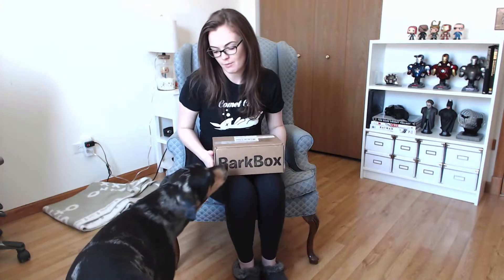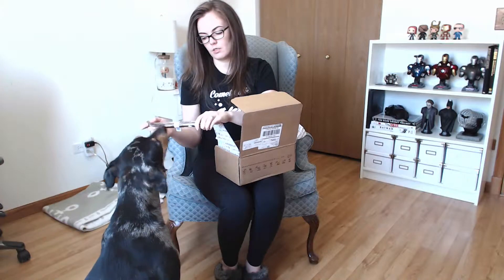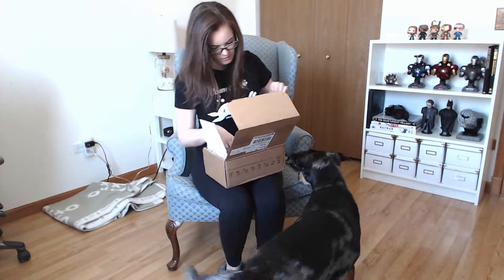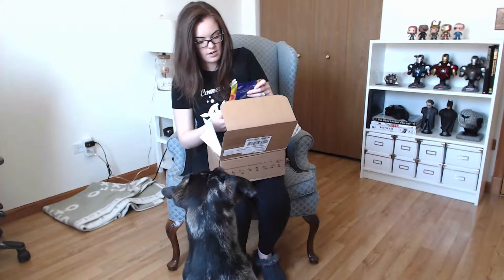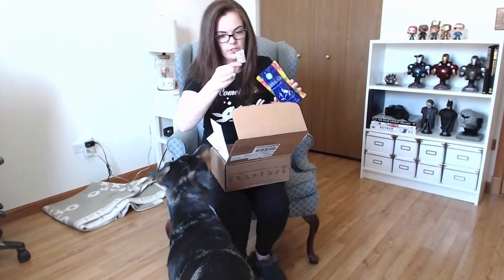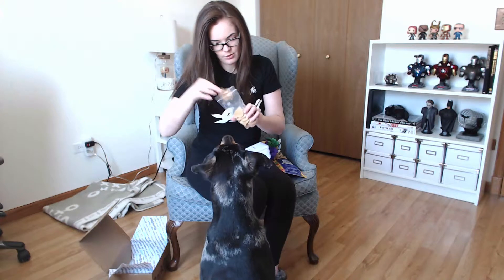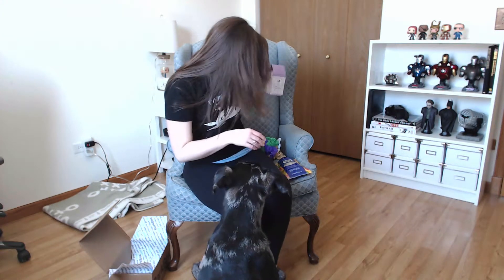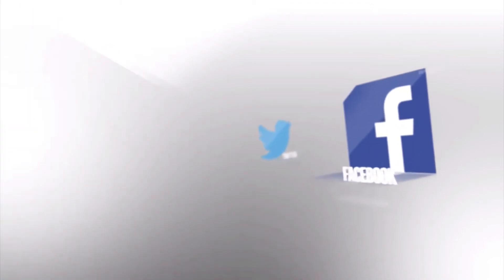Bark Box Unboxing with the Nerdette (Feb. 2015)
Mardi Gras Bark Box!